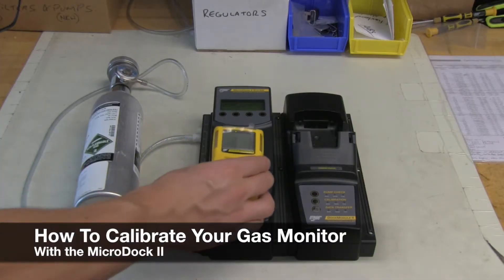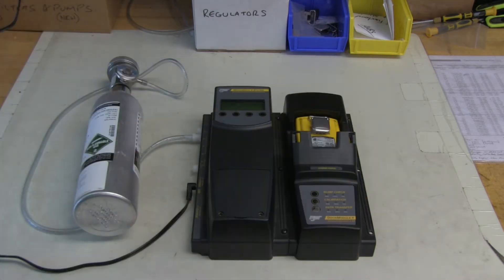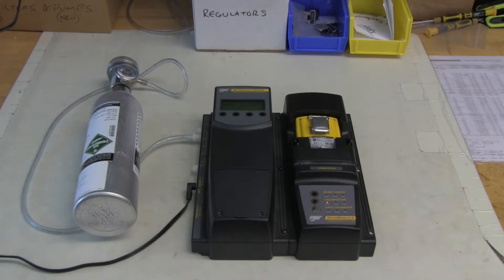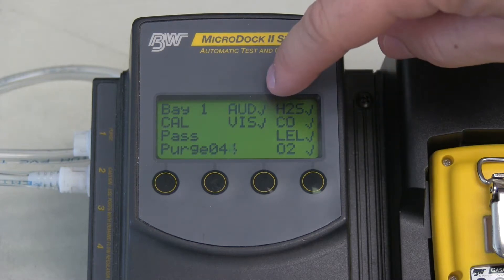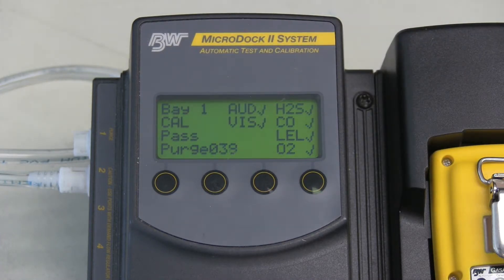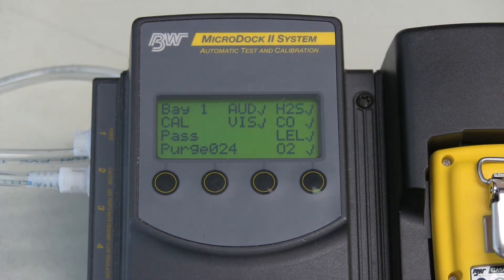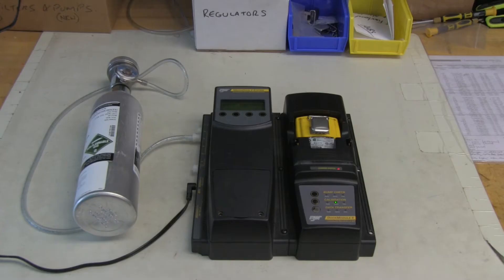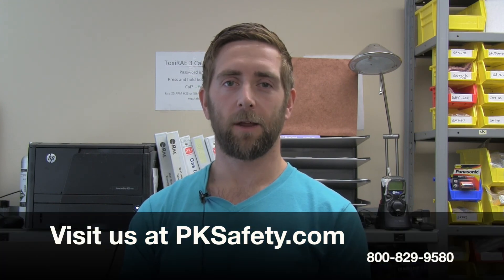How to Calibrate Your Gas Monitor: MicroDock 2 Series, Part 3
Ben, one of our technical product experts, explains how to calibrate, bump test, and transfer data from the BW MicroDock II.